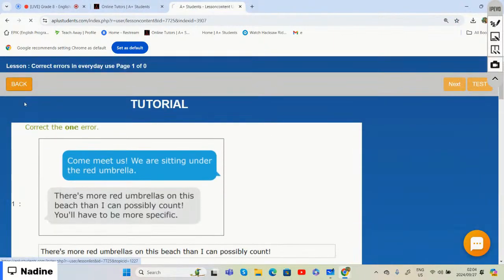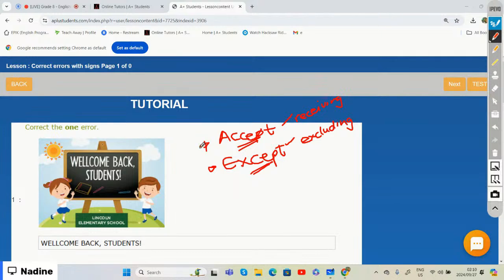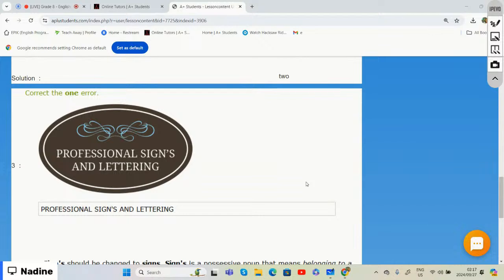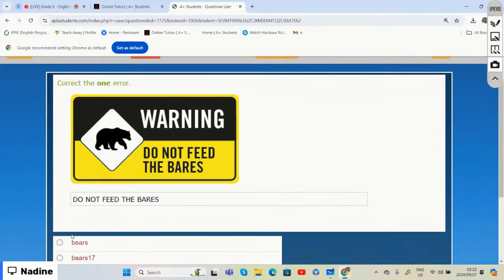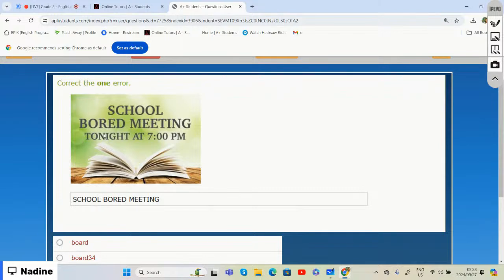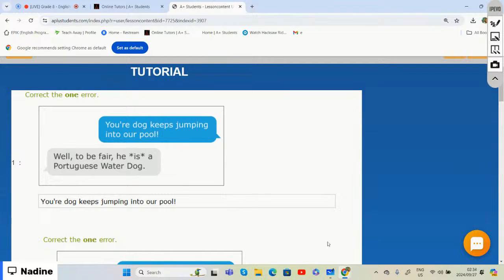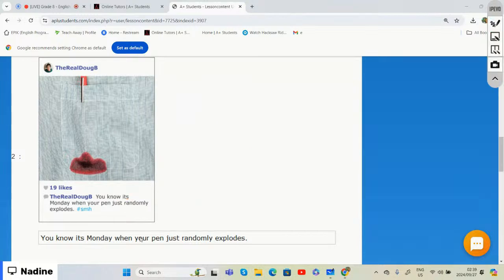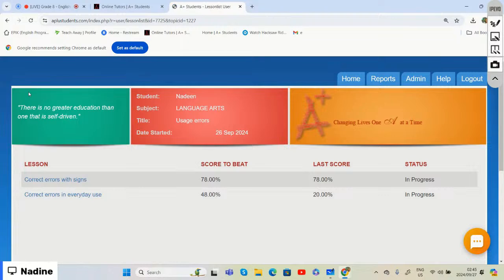Grade 8 - English: Usage errors